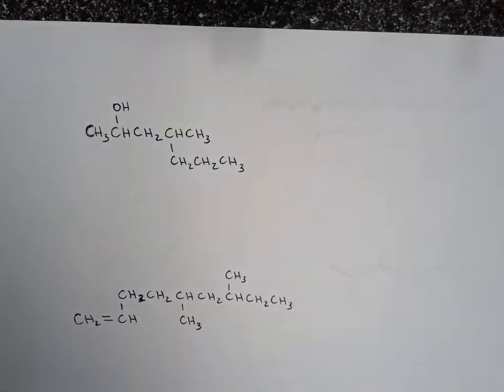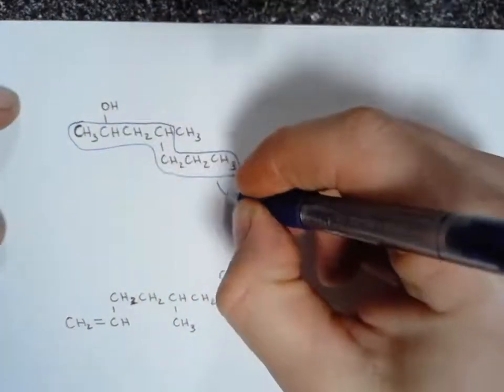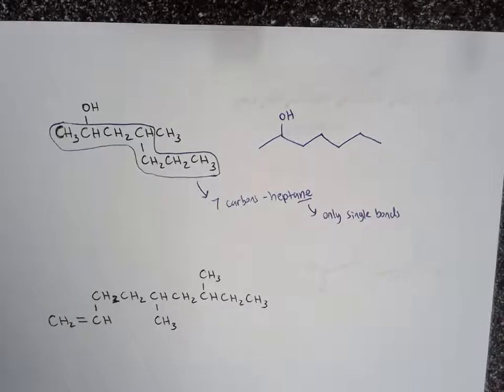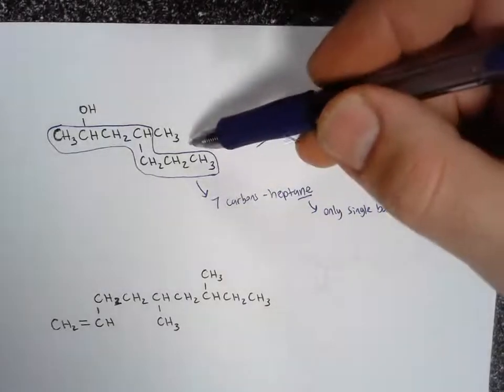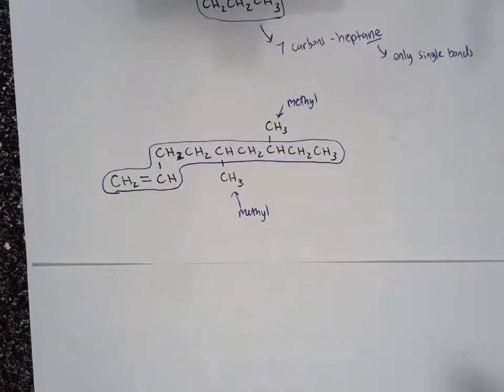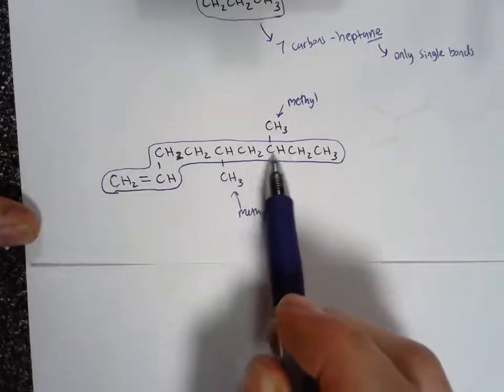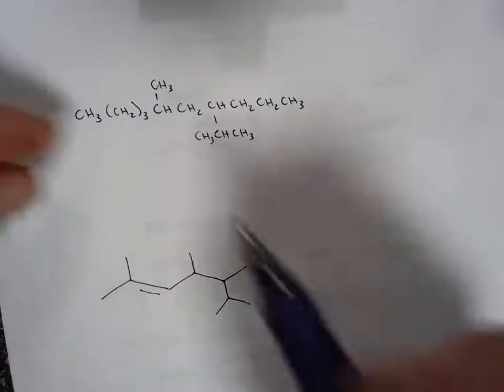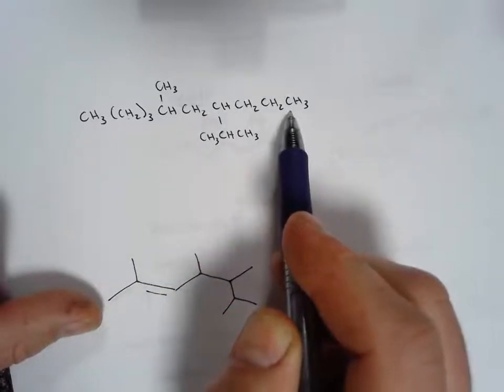Drawing and naming organic structures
In this video, I show how to convert between skeletal and condensed structures as well as naming the basic components of each.